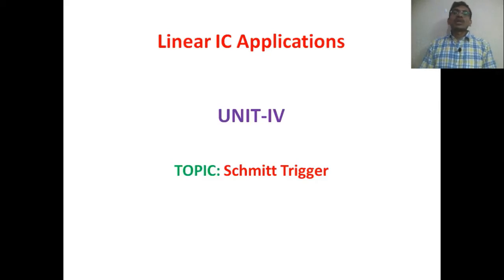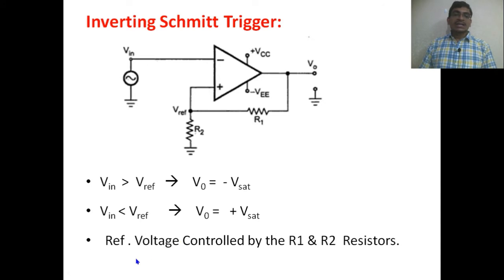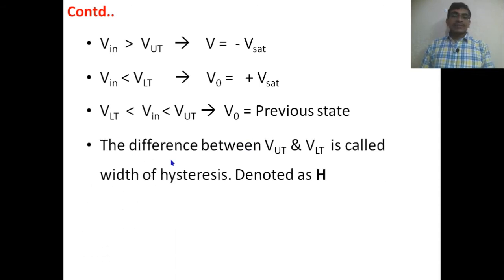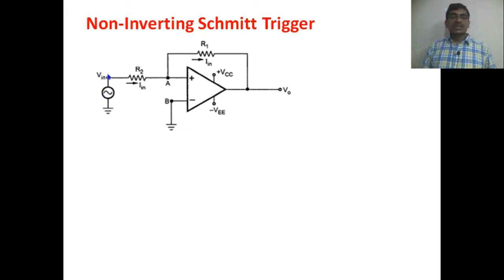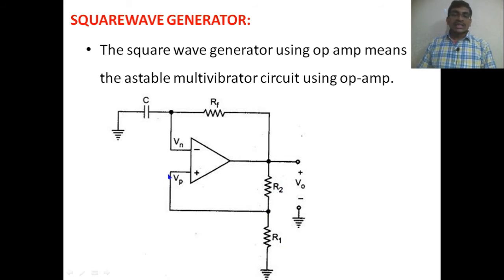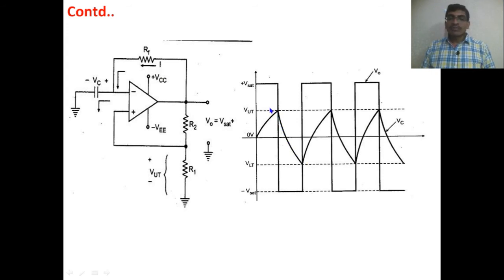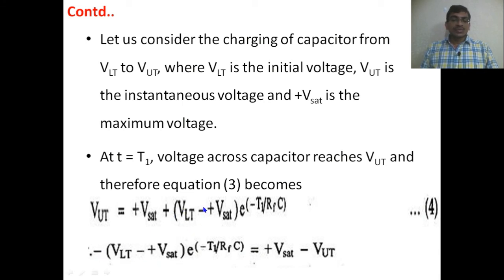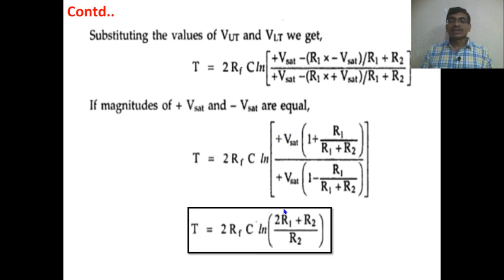Schmitt Trigger using OP AMP | Square wave Generator using opamp | Astable MultiVibrator |LICA U-4-4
Subject Linear IC Applications ( LICA)
Topics covered in this Video:
0:00 Schmitt Trigger using OPAMP
1:11 Inverting Schmitt Trigger
12:00 Non inverting Schmitt Trigger
14:58 Astable Multivibrator using OPAMP / Square wave generator using op amp
17:51 Operation of Astable Mutivibrator / Square wave generator
21:58 Frequency of Oscillations Derivation for Astable multivibrator
Hysteresis loop
Square wave generator
Derivation for frequency of oscillation of square wave generator.